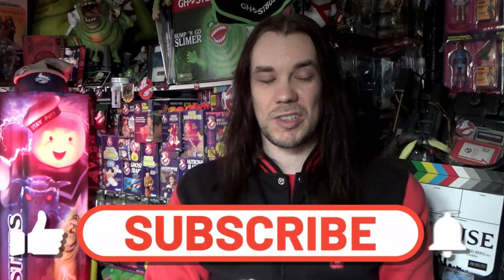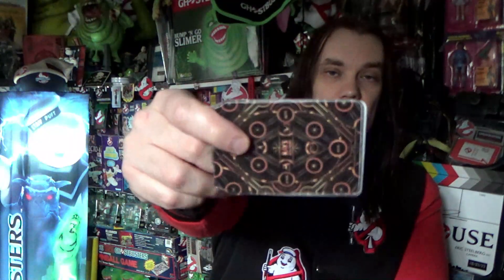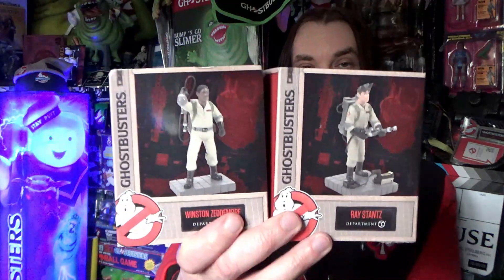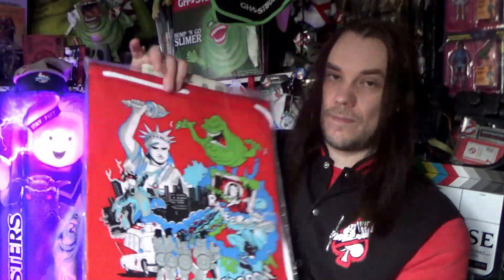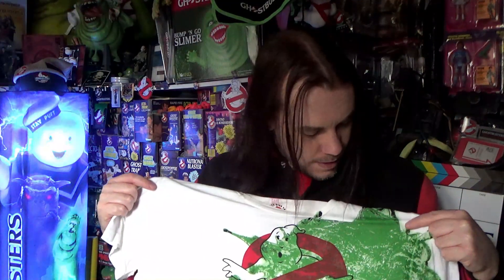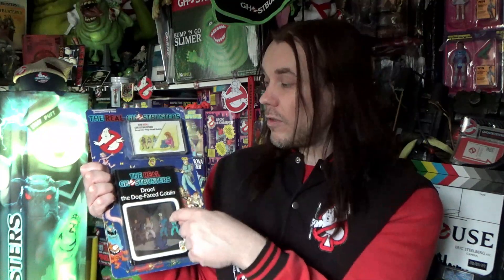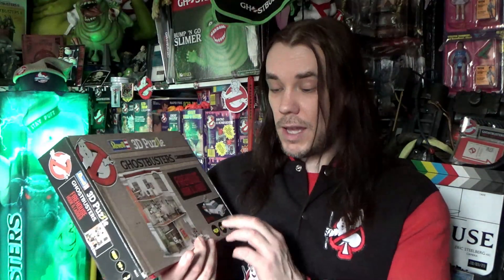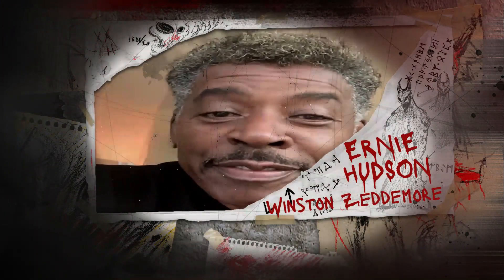My Ghostbusters Birthday Haul 2024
A look at the Ghostbusters stuff I got for my birthday!

Heavy metal Ghostbusters theme by Josh Williams and based on the classic theme by Ray Parker Jr (commissioned by The Magic Ghostbuster exclusively for this channel)